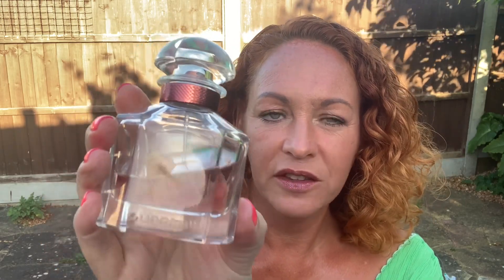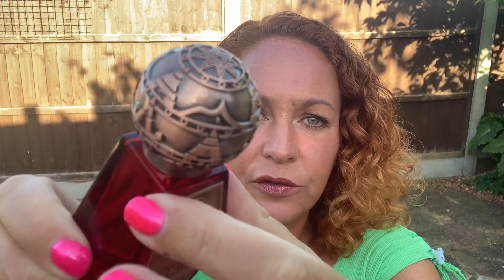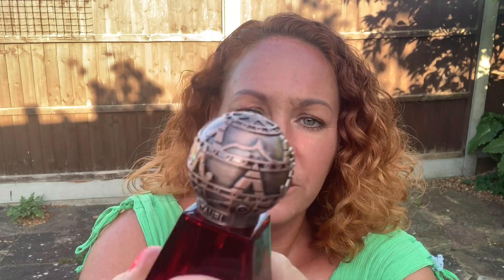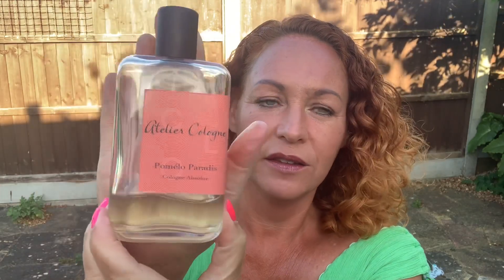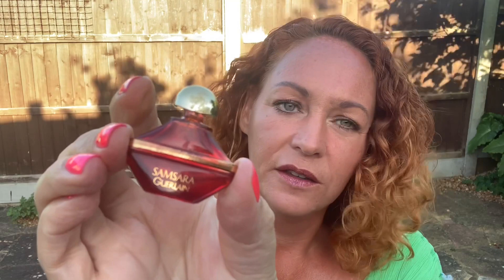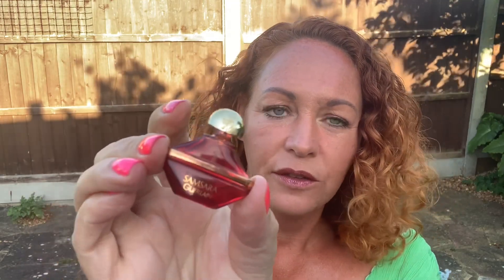Fragrance Collection Tag - over hyped, most expensive, most affordable perfumes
This tag consists of answering the following questions:
1. What is the newest fragrance in your collection?  My Insolence and Prada Candy Gloss
2. What is the oldest fragrance in your collection? Poison Dior
3. What is the most expensive fragrance in your collection? Guerlain Iris Ganache
4. What is the most affordable fragrance in your collection? Indy Katie Perry
5. What is your favorite easy reach? Mon Guerlain
6. What is your favorite bottle design from your collection? Centauri Dendera
7. What is your smallest bottle? Guerlain Samsara
8. What is your biggest bottle? Atelier Cologne Pomelo Paradis
9. Which of your fragrances has the best memory associations for you? YSL Paris
10. Which fragrance was worth the hype? La Belle by JPG and Bee by Zoologist
11. Which fragrance was not worth they hype? (I forgot to answer!)  but I'll go with Valentino Donna Acqua.  Not that it's bad it just didn't live up to the hype, great opening, mediocre dry down.
12. What is your favorite fragrance from your favorite house? Papillon Perfumery Bengale Rouge and My Insolence Guerlain
13. What is your most used fragrance?  JPG La Belle and My Insolence

I tagged Rose and Jones, The Curious Perfumer, The Frag Hag and Talking Scents hope you can keep the tag going!  Feel free to tag yourself if you want to, you can answer in the comments, do it on instagram or here on youtube.

My Adsense is dontated to Happy Endings Animal Rescue, Faversham, Kent UK so please be kind enough to tolerate an advert or two if you have the time as this will benefit the charity.  So far I've donated my first Adsense cheque for £69 and I feel the next one will be bigger.